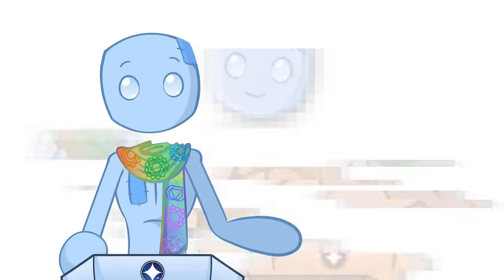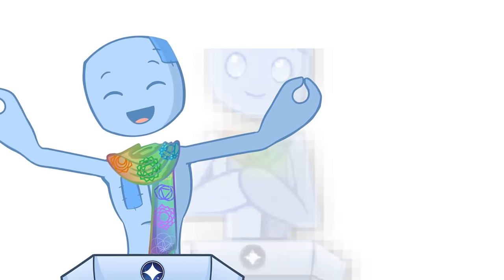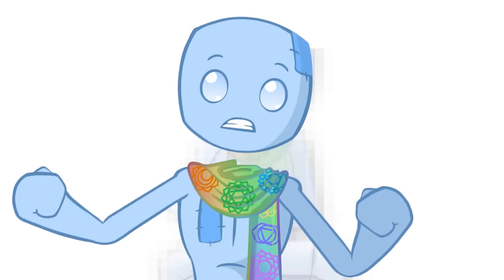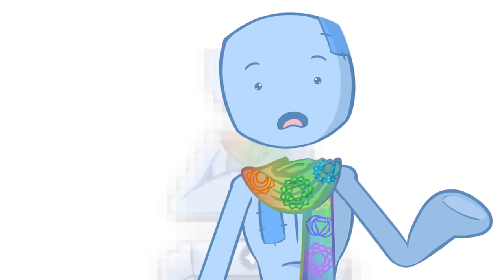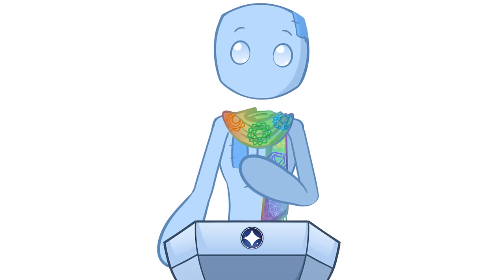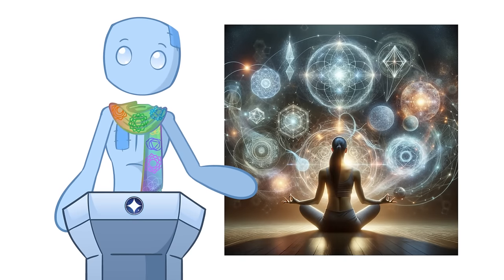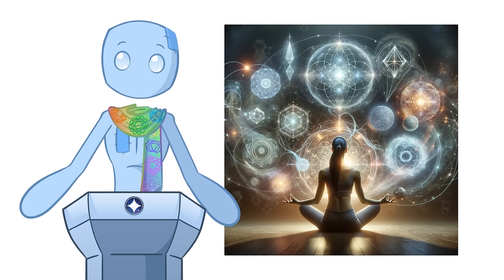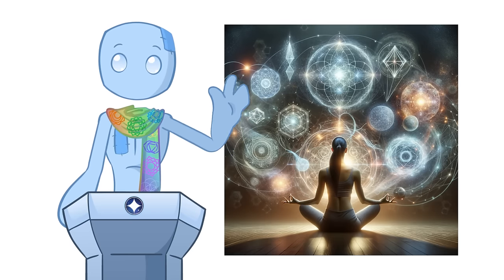Don’t Open The Clown Chakra!!! 😱😵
You'll never know if this is a parody or not! Yet... I’m amazed at how many people had a similar experience! 👀